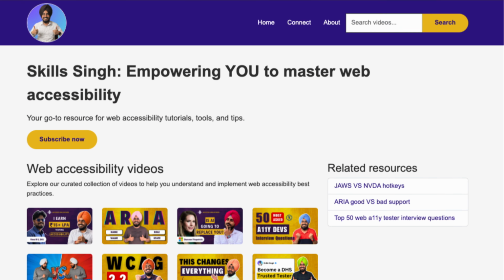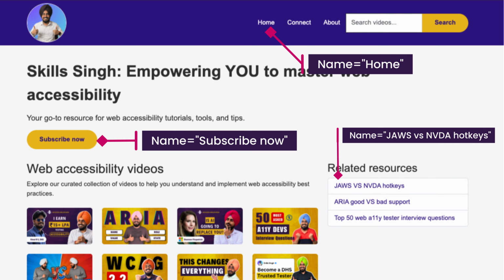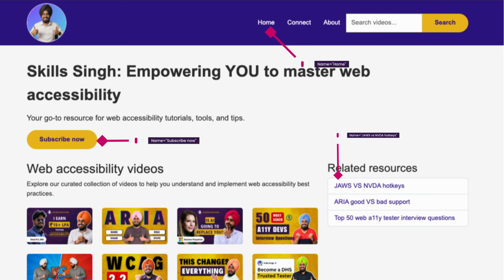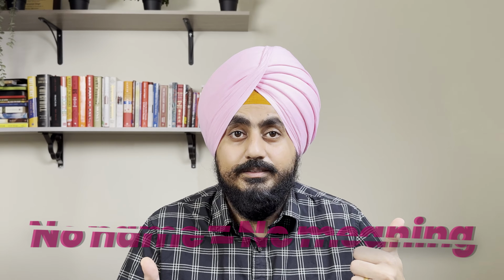aria-label vs Accessible Name: The Mistake Accessibility Testers Keep Missing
In this video, we break down the most important concept in ARIA: Accessible Name and why missing or incorrect accessible names silently break your application for assistive technology users. We'll cover inner text, aria-label, and aria-labelledby.

If your buttons, links, or controls don’t have the right accessible name, they don’t exist in a meaningful way.

This is Part 2 of the ARIA for Beginners series, where we go deep into:
Accessible Name (this episode)
Role (next episode)
Value

So you don’t just use ARIA. You master it.

⏰ Timecodes ⏰
0:00 What developers miss
1:00 Why Accessible Name
2:22 Inner Text
3:03 aria-label
4:10 aria-labelledby
5:20 Order of preference
6:41 aria-describedby
7:59 How to test NAME
11:06 conclusion